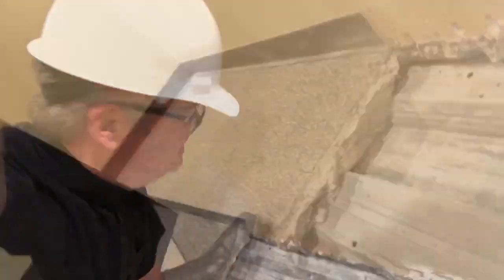Extreme MAKEOVER! Commons Construction begins - Fr. Jeff at school - Day 20!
While we are out for the COVID-19, Fr. Jeff and others will be providing daily vlogs in and around St. Patrick Catholic School. Enjoy!